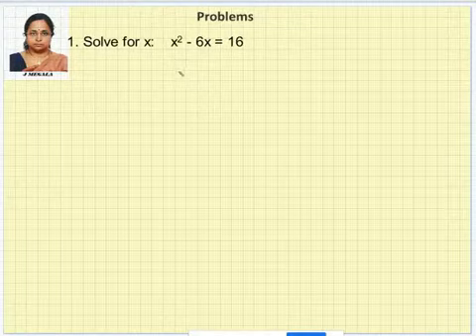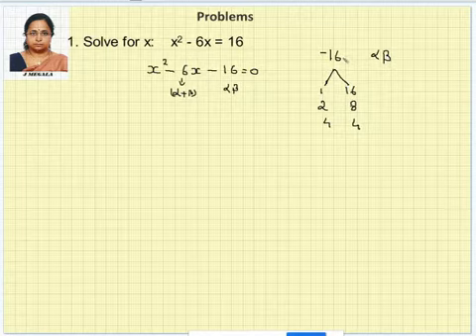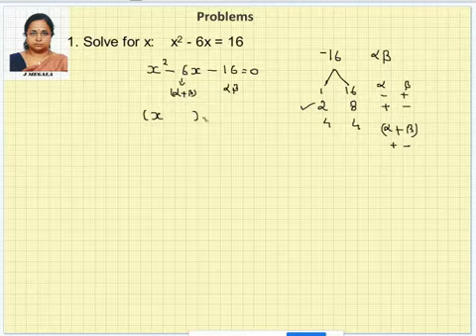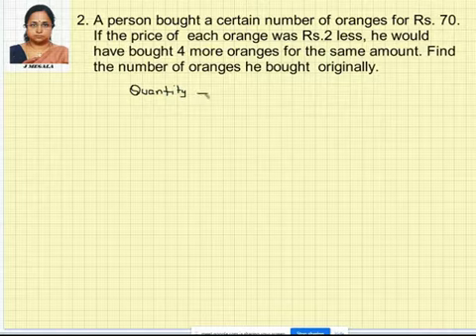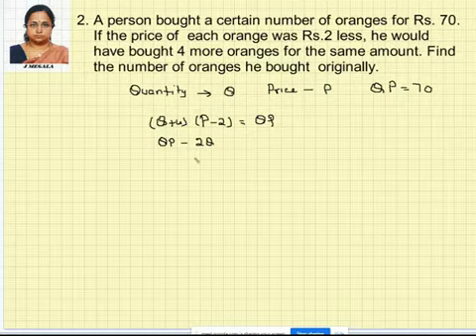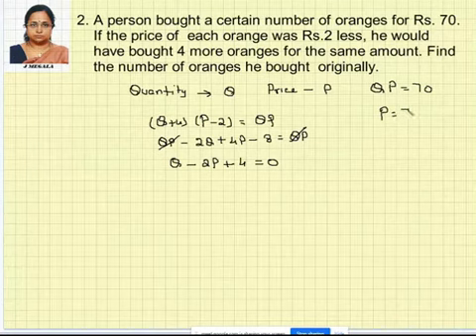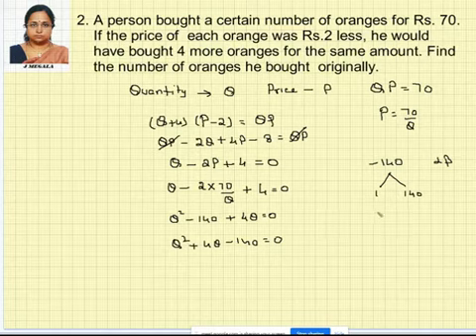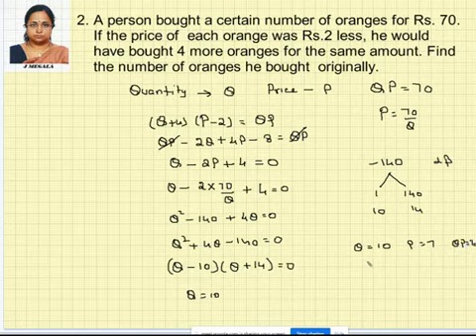Quadratic equation problems